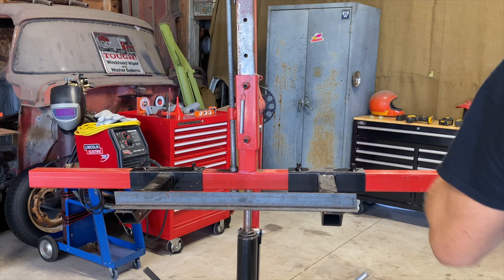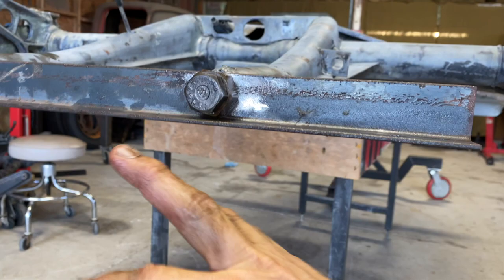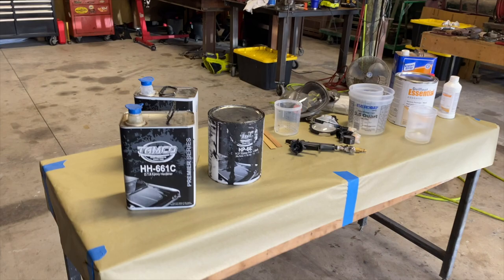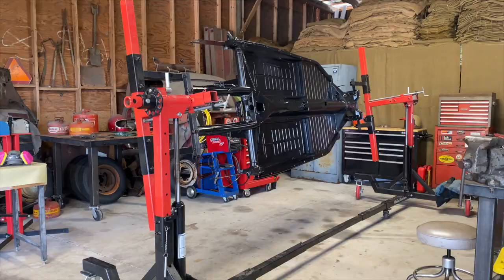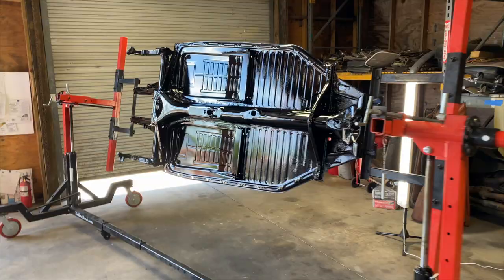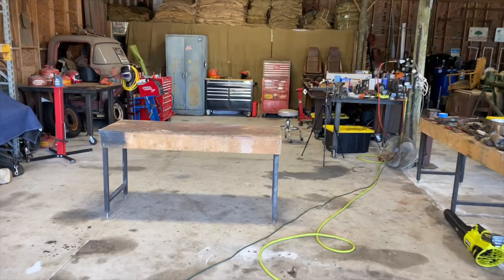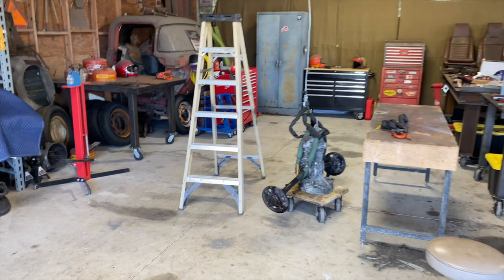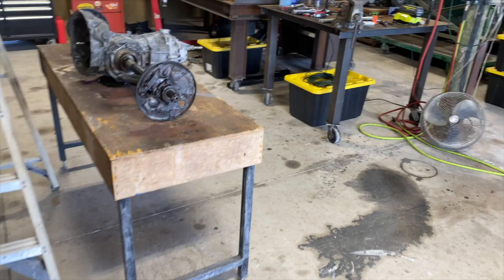VW Beetle Restoration - Primer & Painting the Chassis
Today we attach the chassis to the rotisserie, paint epoxy primer and top coat with gloss black. It looks amazing!